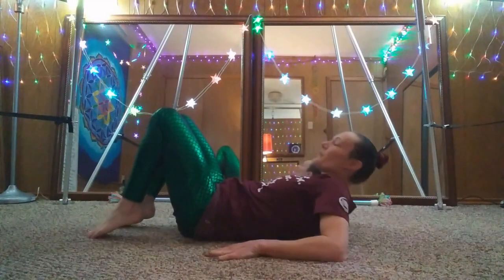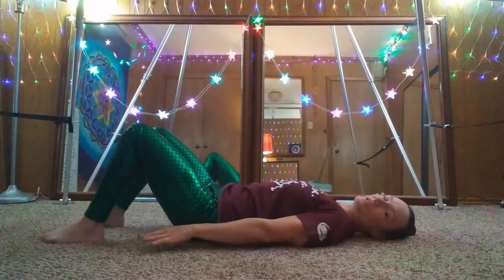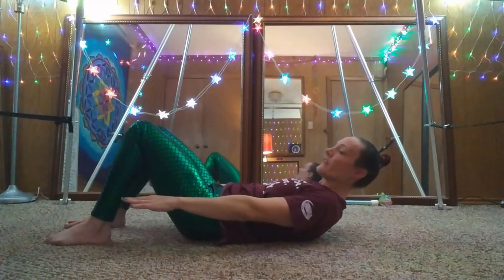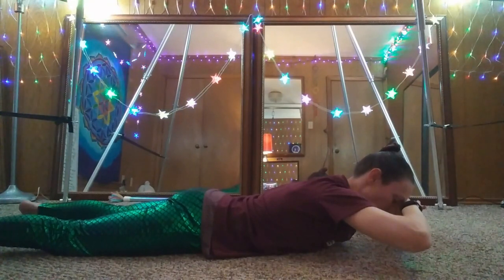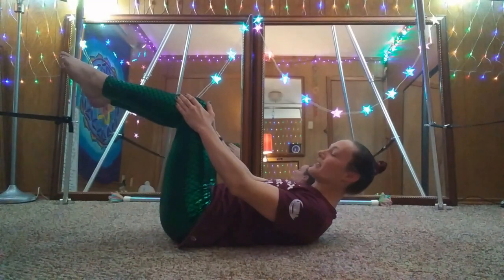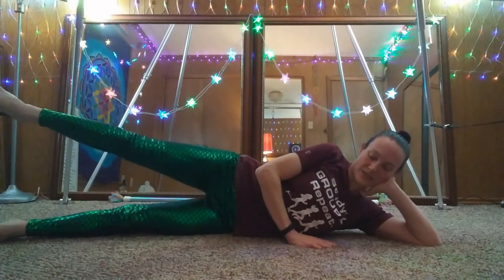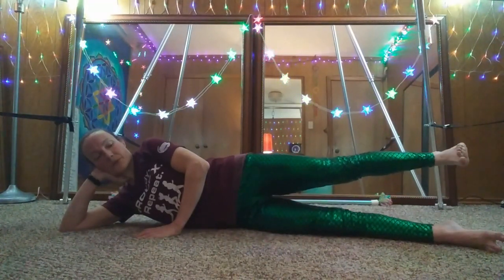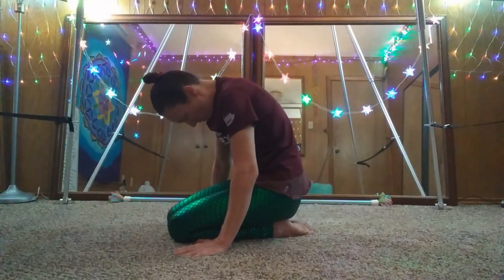11 17 2021 Mat Pilates Bethany